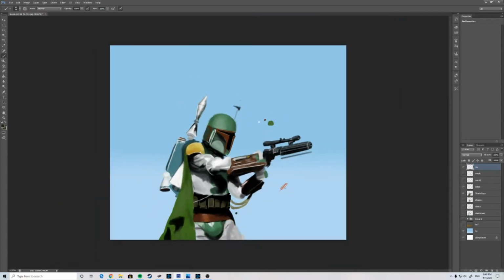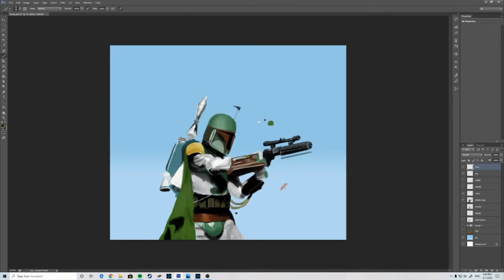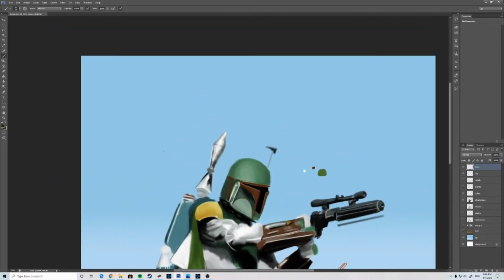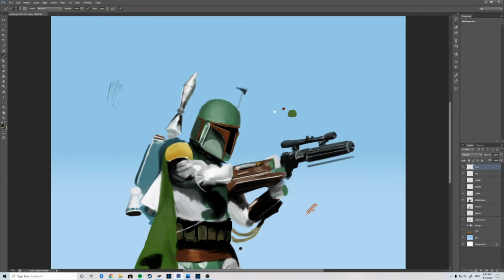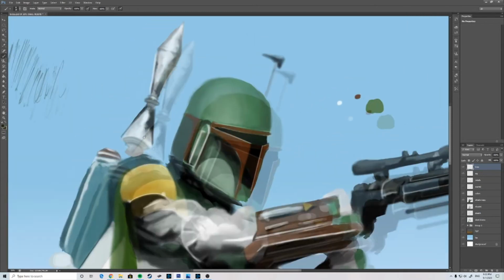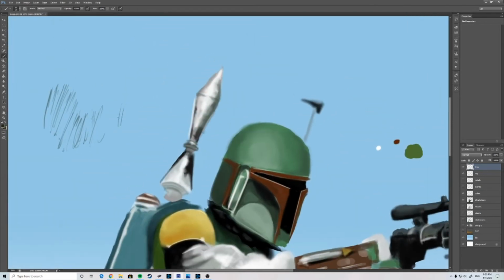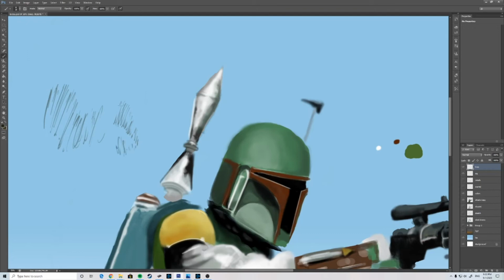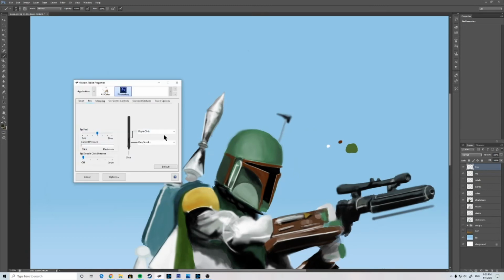Wacom Tablet: Straight Line Issues (Solved)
Artist: Miami Nights 1984
Song: Ocean Drive

If you've had the issue I discuss in this video, search no more. I've read forums with people telling you to re-route the hand/grab tool to space bar while others have stated you need to uninstall/reinstall, revert back to an older driver version, etc.

Never attempted the space bar re-routing and never had to. When I discovered this issue, it was an instant fix. At some point down the line, my settings were lost, but it finally dawned on me again since I started having issues again with my Wacom Art (2015) randomly drawing straight lines. It's super annoying.

Wanna support? Follow my art account on IG: @jeffncompany